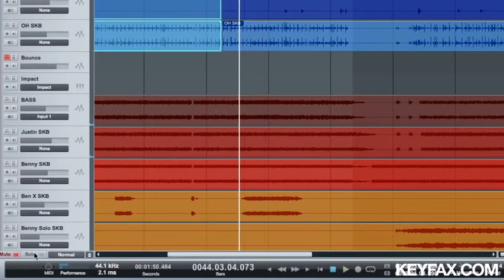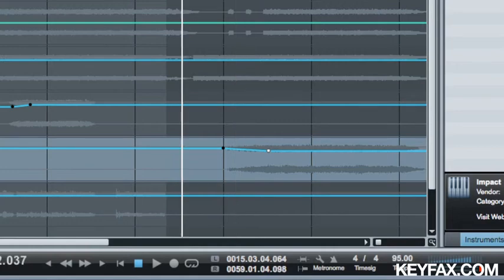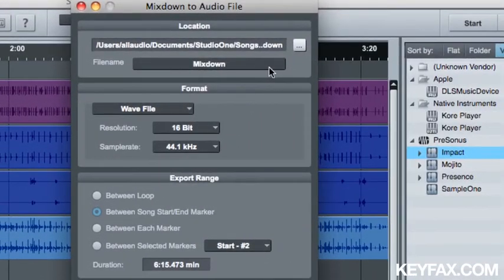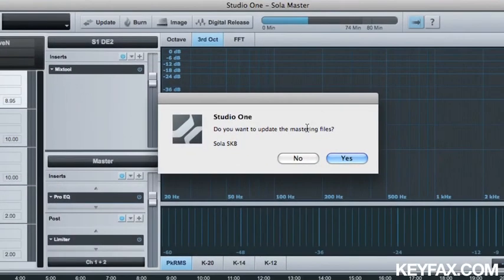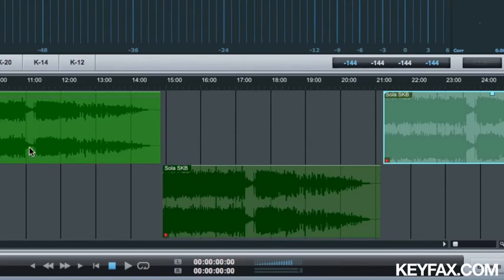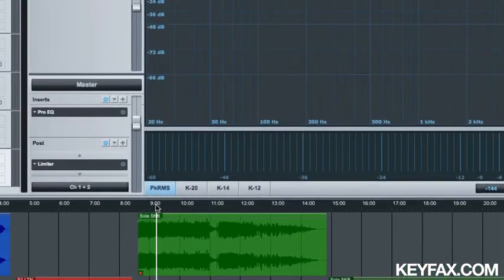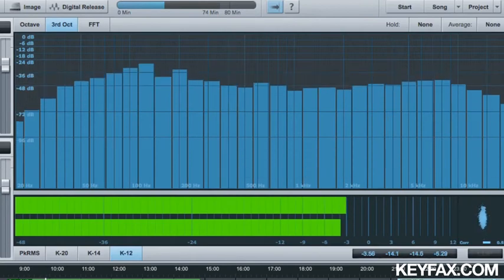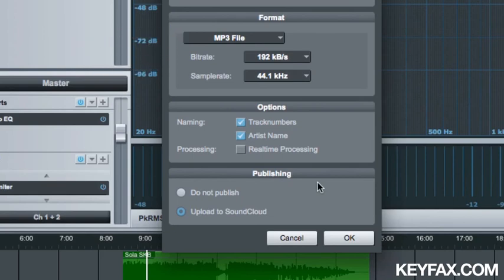PreSonus Studio One Overview (Part 2 of 2)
Check out our overview of Presonus' Studio One Pro digital audio workstation.